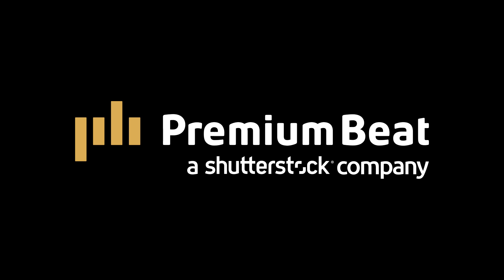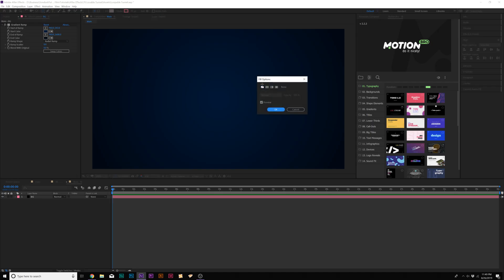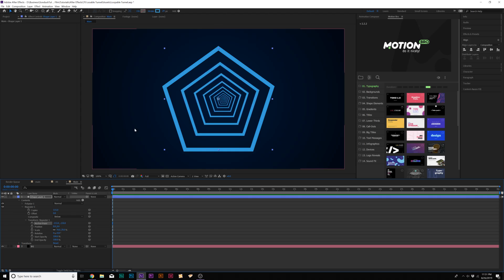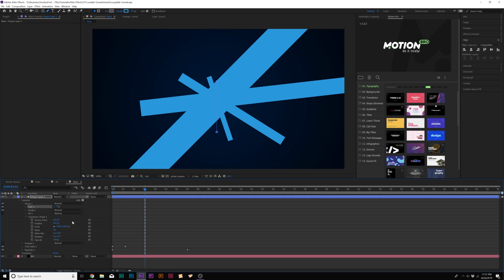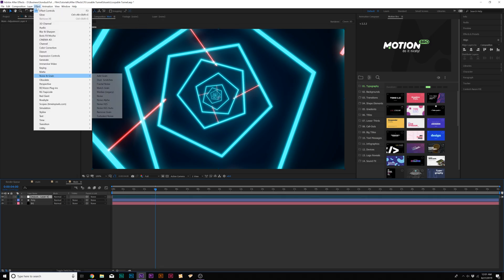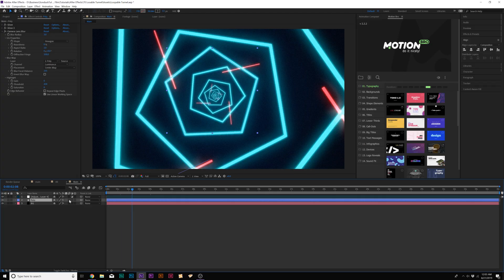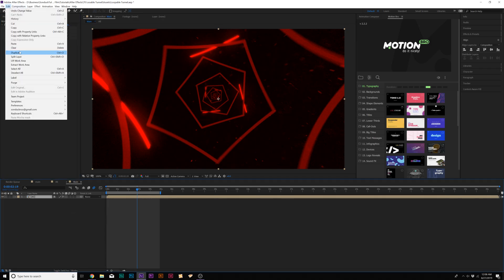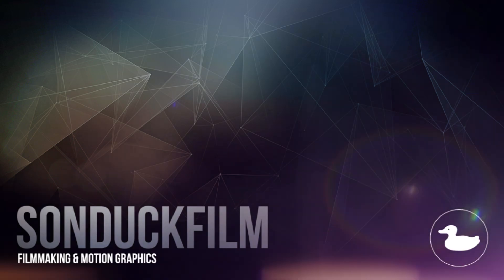Infinite Loopable Tunnel Background | After Effects Tutorial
Create an infinite loopable tunnel background in After Effects. This tutorial covers how to create any type of shape and easily repeat it to infinity. Loopable Tunnel backgrounds are great for lyric videos, intros, and anything artistic!